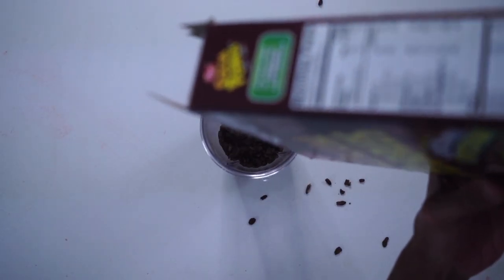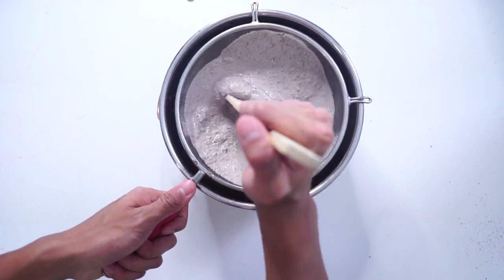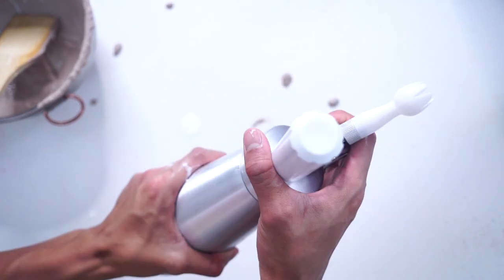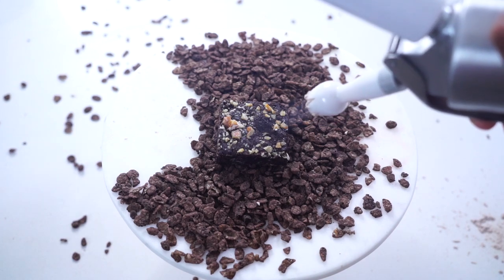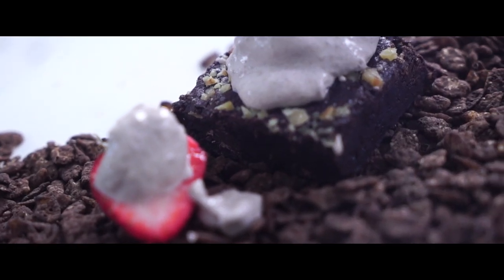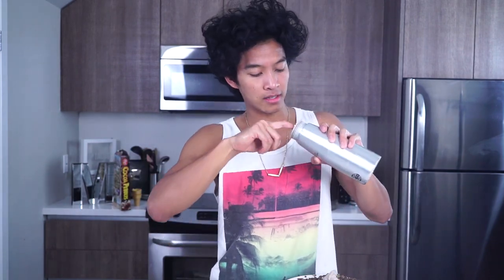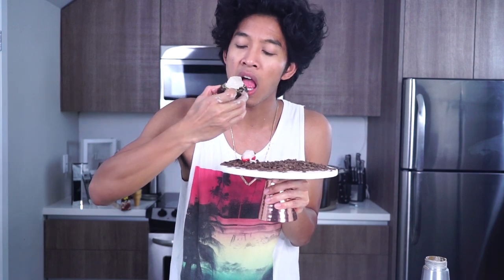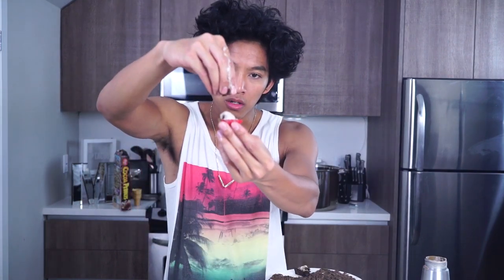DIY Cocoa Pebbles WHIPPED CREAM!!!